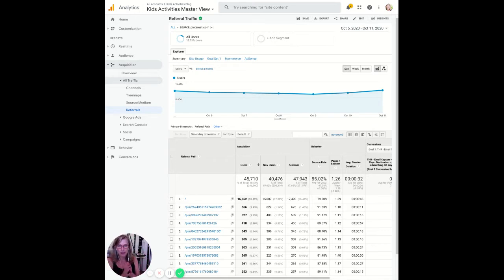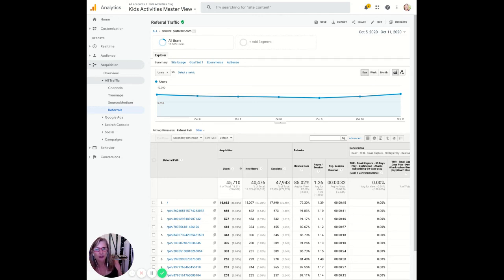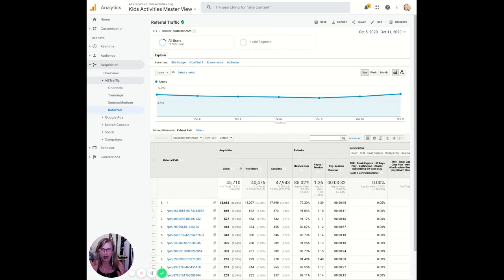Pinterest for Blog Getting Started Analytics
Using google analytics & pinterest analytics to plan what pins to re-pin and which to make new pins for